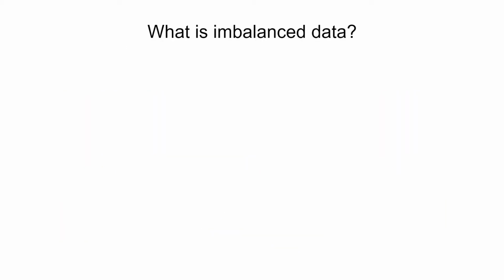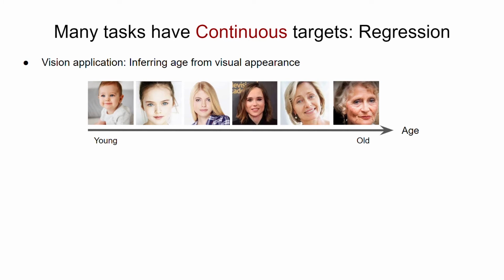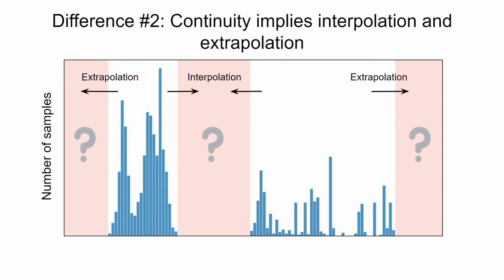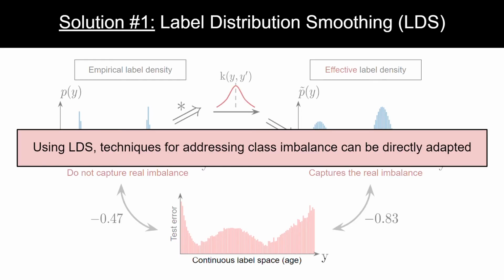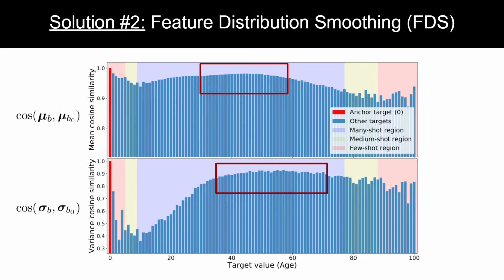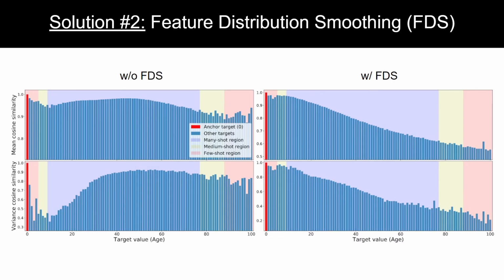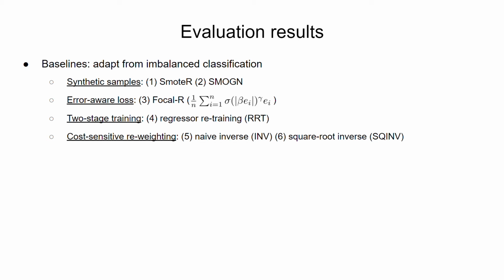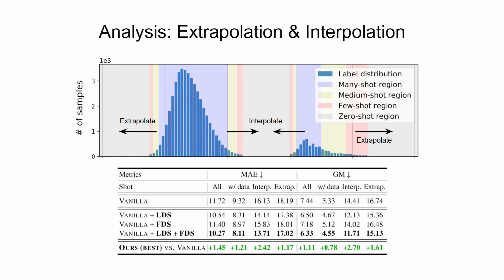[ICML 2021 Long Oral] Delving into Deep Imbalanced Regression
ICML 2021 (Long oral presentation): Delving into Deep Imbalanced Regression

Real-world data often exhibit imbalanced distributions, where certain target values have significantly fewer observations. Existing techniques for dealing with imbalanced data focus on targets with categorical indices, i.e., different classes. However, many tasks involve continuous targets, where hard boundaries between classes do not exist. We define Deep Imbalanced Regression (DIR) as learning from such imbalanced data with continuous targets, dealing with potential missing data for certain target values, and generalizing to the entire target range. We curate and benchmark large-scale DIR datasets from common real-world tasks in computer vision, natural language processing, and healthcare domains. Our work fills the gap in benchmarks and techniques for practical imbalanced regression problems.